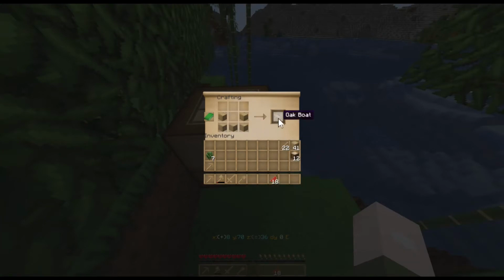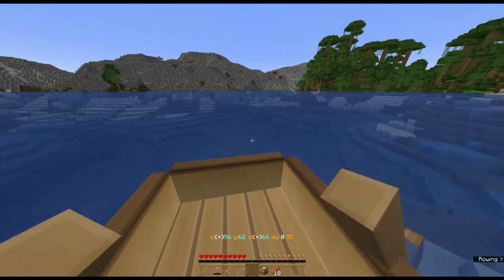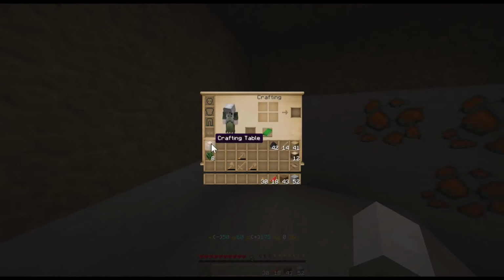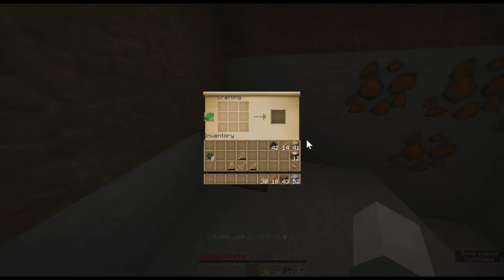MHC--February 2022-Axolotl Haven--Episode #1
Stocking Up on the Basics

1.18 Seed: axolotl haven
Large Biomes
Generate Structures: ON

Challenge Credit: BSM

Objectives: Create a safe haven for Axolotl by building them an aquarium or terrarium. (The order in which chunks load can impact where Axolotl appear on world load, but they may be present at [-7, 23, -5], [-19, 17, 35] or [6, -2, 36]. Over ~10 world loads I've always found at least some close to spawn.) If you've done this, consider expanding your wildlife preserve with Panda, Glow Squid, Turtles and other similar mobs.

February Upload Dates (8)...
02/04; 02/07; 02/11; 02/14; 02/18; 02/21; 02/25; 02/28

Submit your MHC Challenge Ideas:
New Link Coming Soon

The Standard Rules are always posted on the announcement videos.

Soartex Fanver & Dragon Dance (Personally-Mixed & Modified for 1.18)...
(their newest version goes to 1.17)